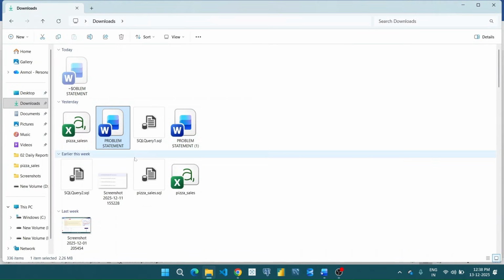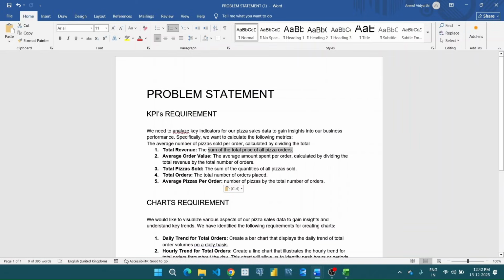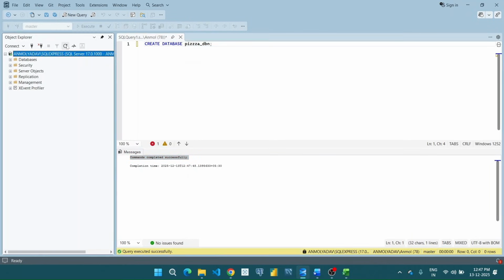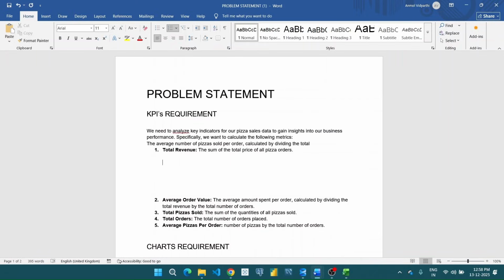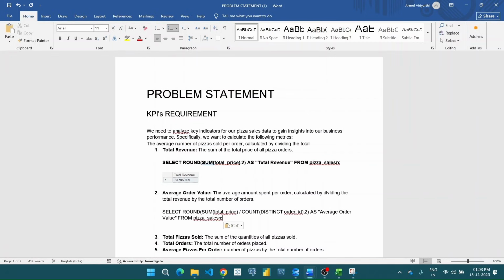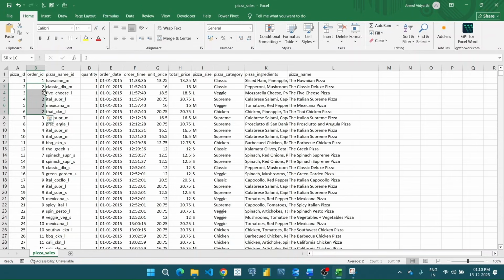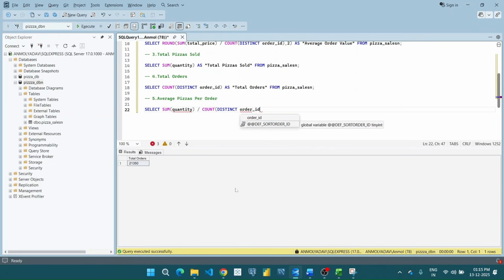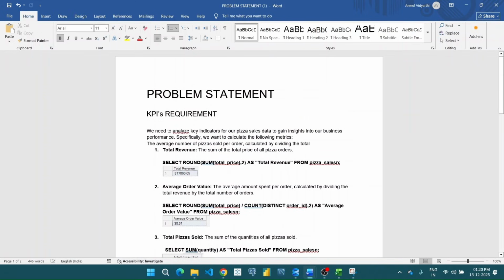Real Data Analyst Project | Excel & SQL | Beginner Level | Part 1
Data Analyst Project Level 0 | Excel & SQL | Part 1 | Hindi

Is video me hum beginners ke liye Data Analyst Project (Level 0) start kar rahe hain jisme Excel aur SQL ka use karke real data analysis kiya gaya hai.
Ye video freshers aur beginners ke liye best hai jo Data Analyst career start karna chahte hain.

👉 Part 2 me advanced SQL queries aur KPIs cover honge.

Agar aap Data Analyst banna chahte ho, to ye series aapke liye hai 🔥
Is video me humne Excel + SQL se data analysis ka base build kiya hai.

💬 Comment me batao:
1️⃣ Kya aap beginner ho?
2️⃣ Part 2 kab chahiye?